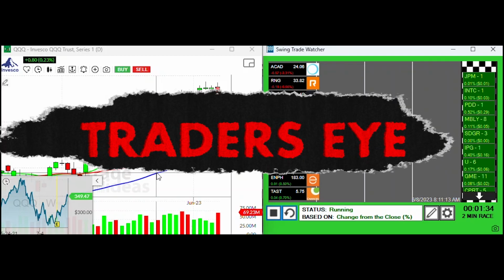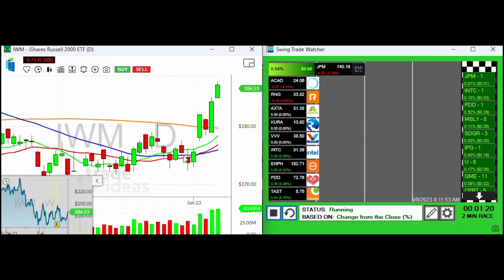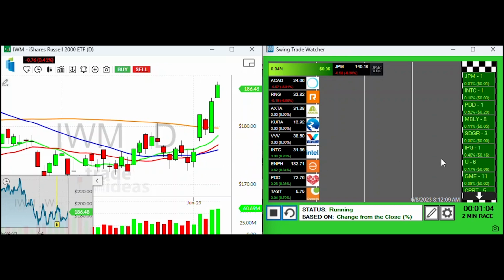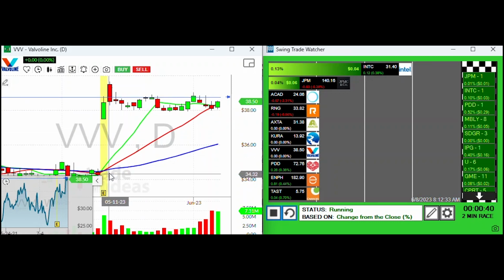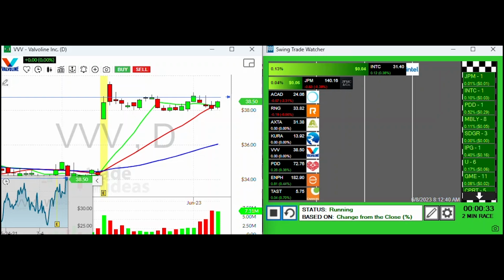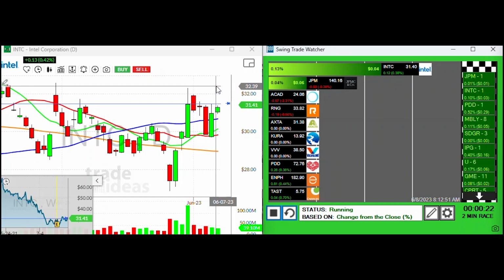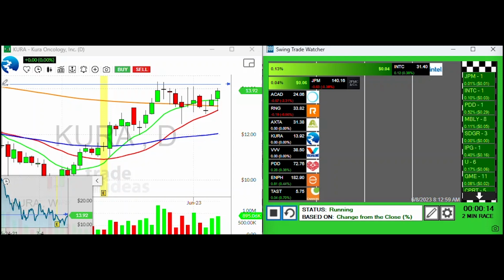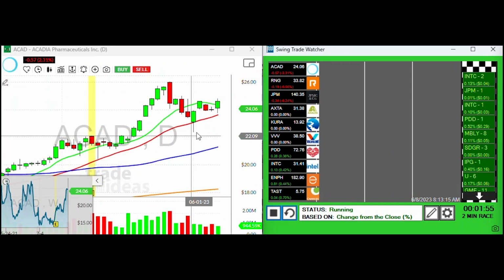Andy L's Morning Swing Picks: Trade Ideas Traders Eye